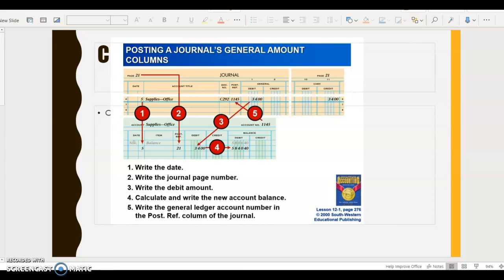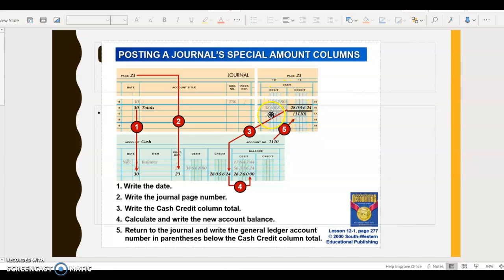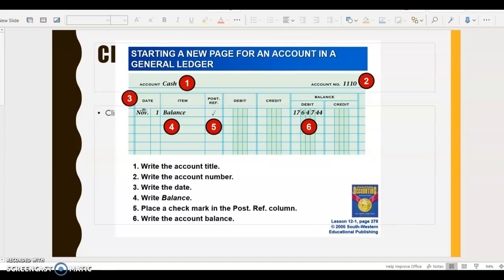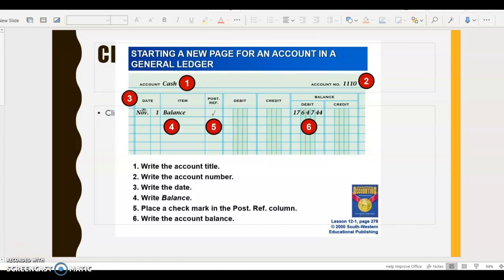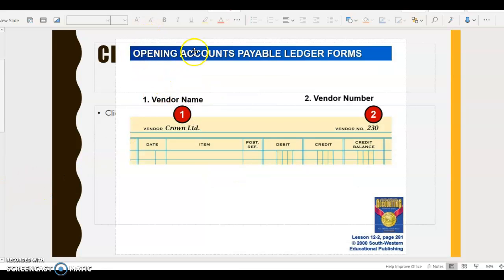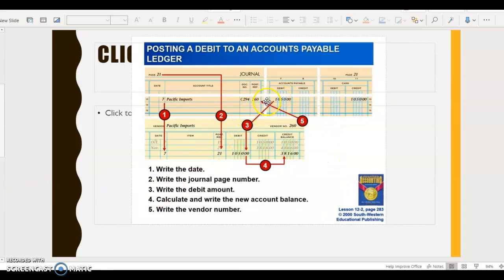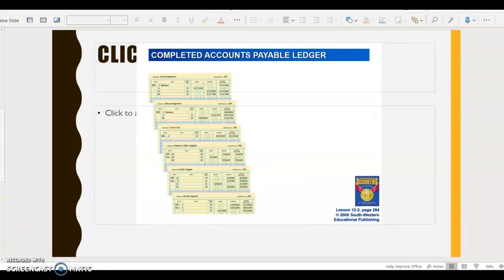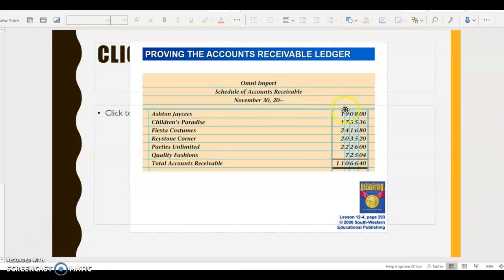Chapter 12 Presentation